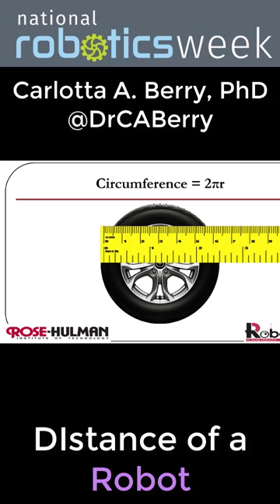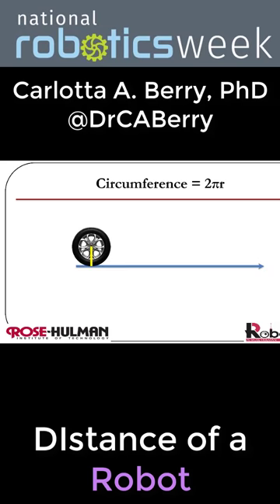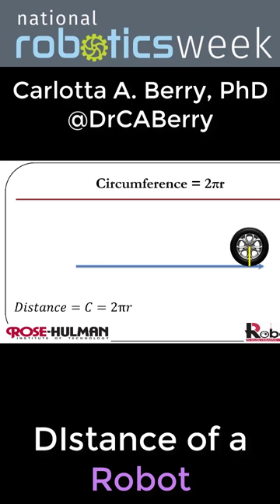National Robotics Week - Day 19 - Circumference - How Far Does My Robot Go?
Videos about basic mobile robotics concepts.